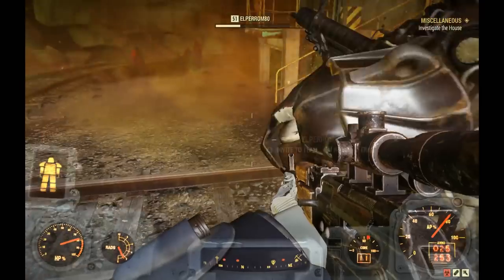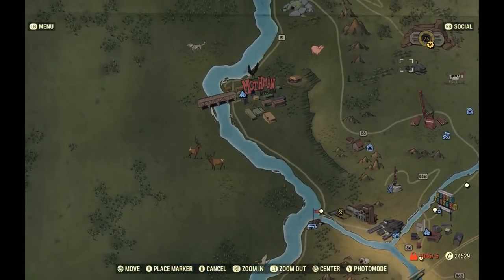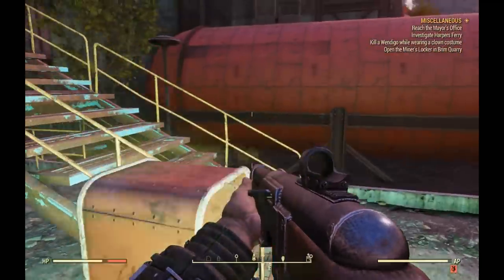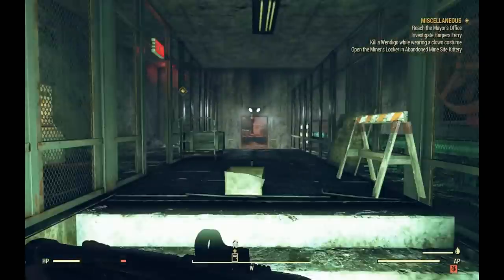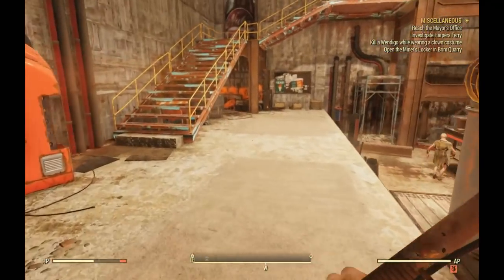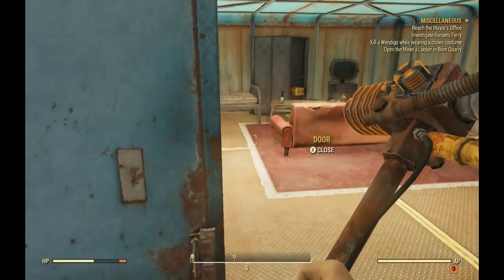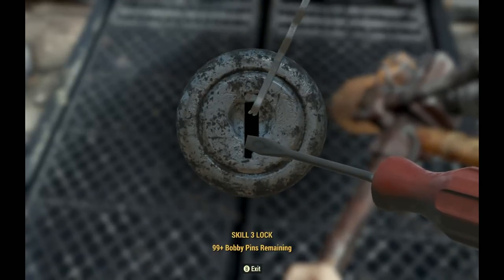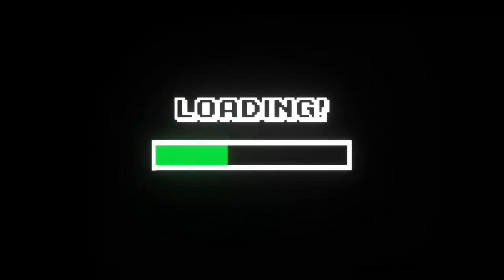Fallout 76 Unlimited Caps Nuka Cola Plant - fallout 76 caps farm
Another cap grinding location. Cheers.

CAPS, CAPS and More CAPS! Tired of those vendors running out of caps. To heck with them. With this run you can score over 100 caps per minute.